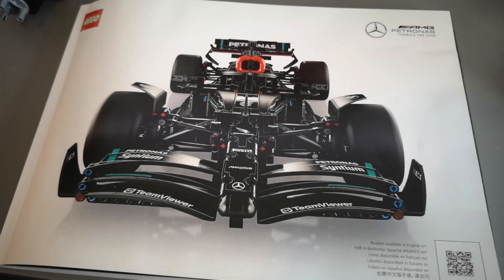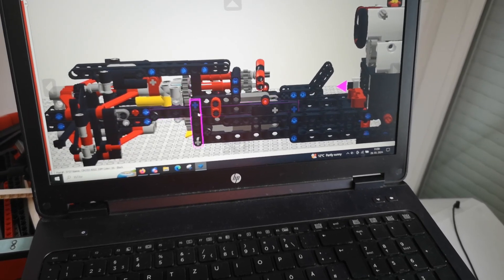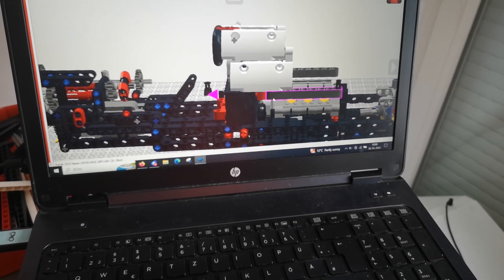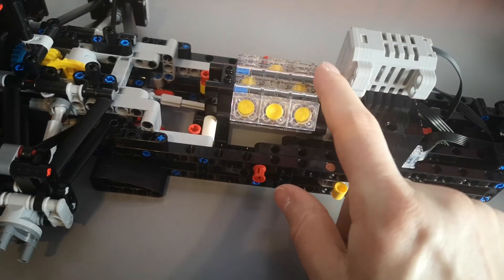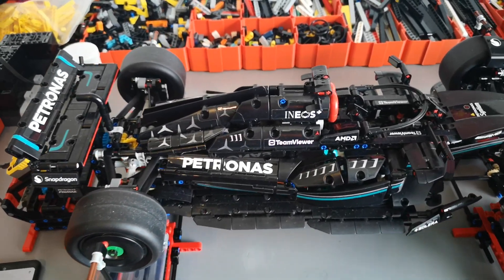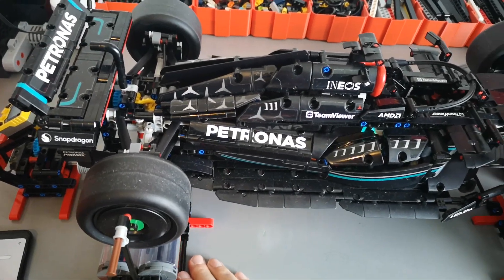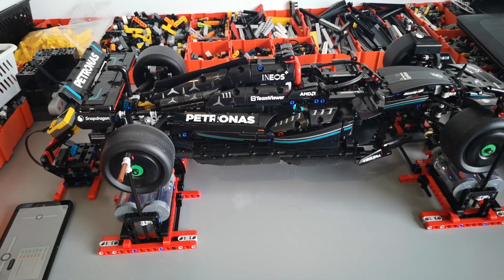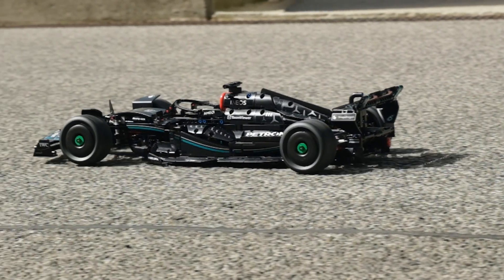42171 Mercedes-AMG F1 W14 E Performance Motorization process